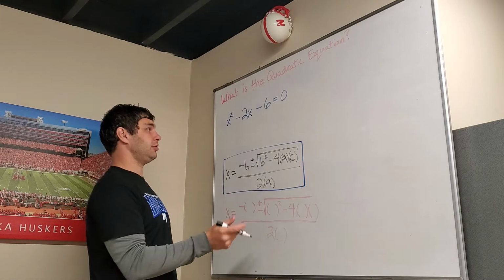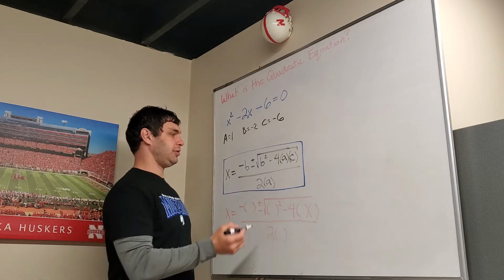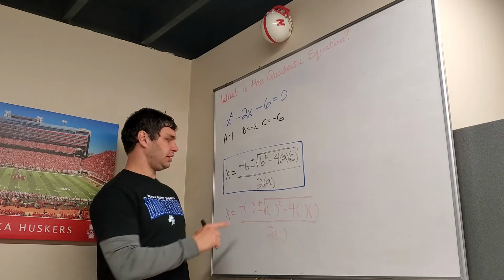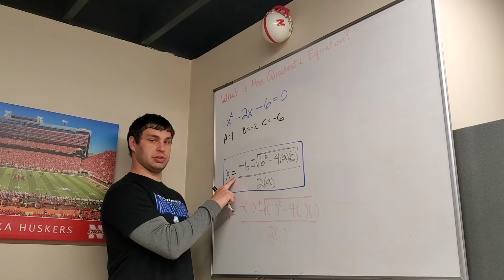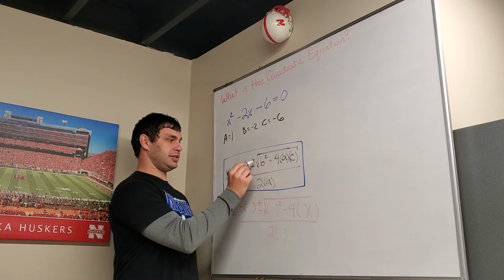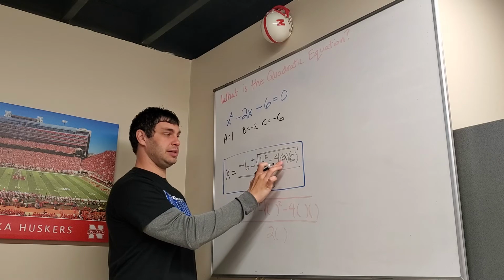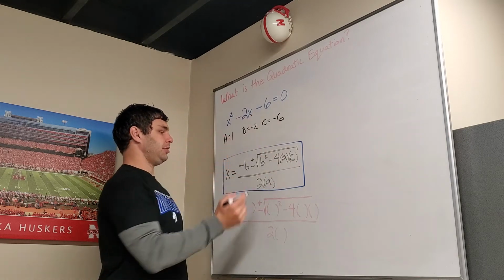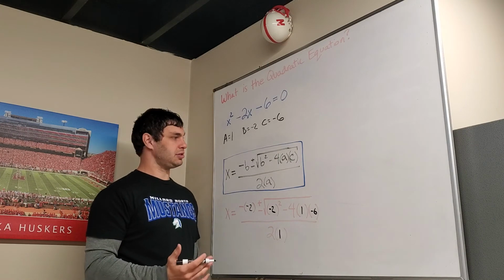When Do I use the Quadratic Formula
When Do I use the Quadratic Equation? How do I know when to use the Quadratic Formula?